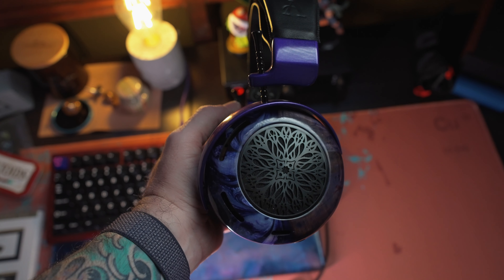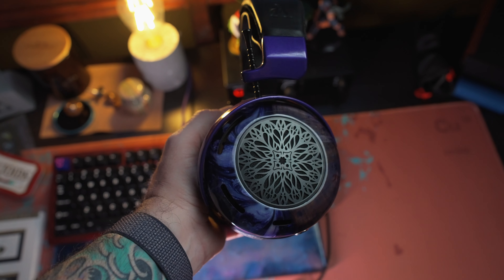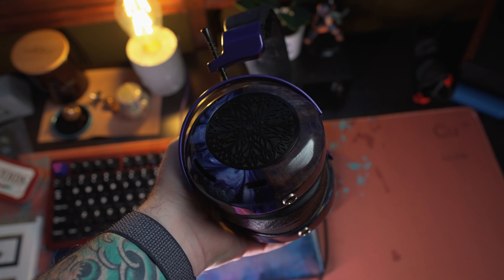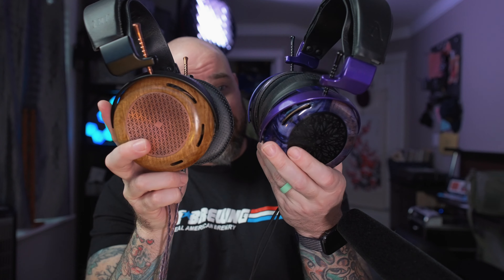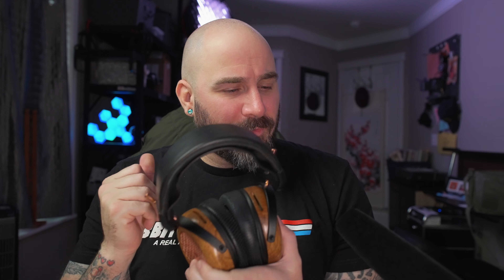ZMF Caldera, ZMF Atriums... A comparison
ZMF Caldera and ZMF Atriums... a comparison... TLDR... Surprisingly similar...

did the photography for their website! Pretty stoked about how it came out...I am not getting any kickback or incentives for posting this, I genuinely like supporting them =)

Gear I use or like =) Writing utensils:
~Tomoe river notebook
~Retro51 Pen
~Fountain pen
~Refillable ink cartridge
~Current favorite ink

The tools I use to create
~Light stands (awesome at saving space and easy setup)
~Gimbal ~Microphone
~MacBookPro M1X 16" ~External recorder
~External Microphone
~Moza Slypod (I’m using the Pro version) ~Nanlite PavovTube

Cheers!!
Tyler